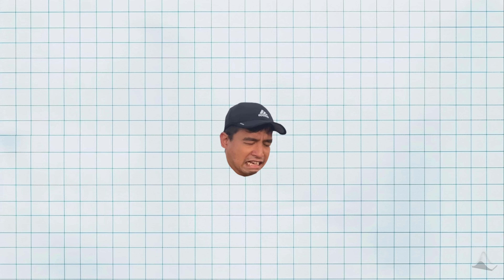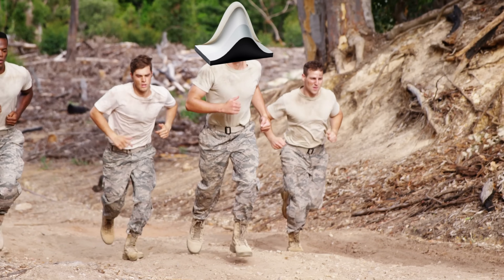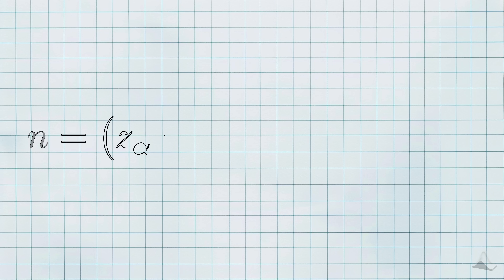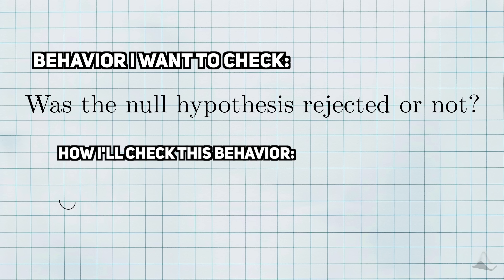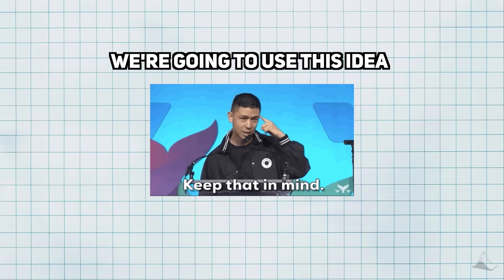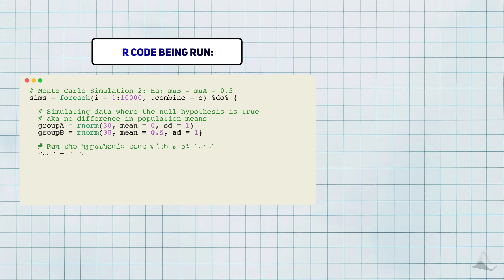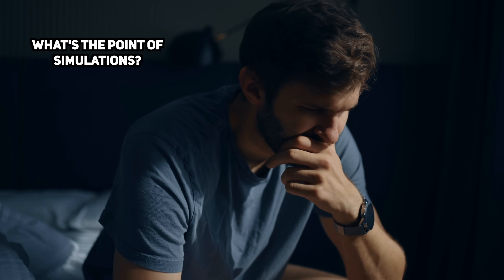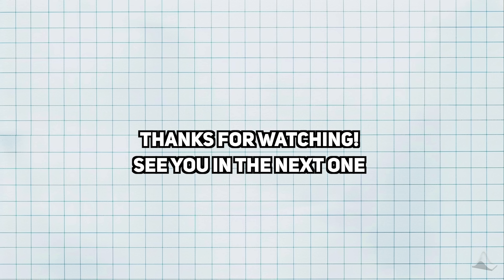An easier way to do sample size calculations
You just got to know a little bit of code. The code shown in this video can be found

Stay updated with the channel and some stuff I make!